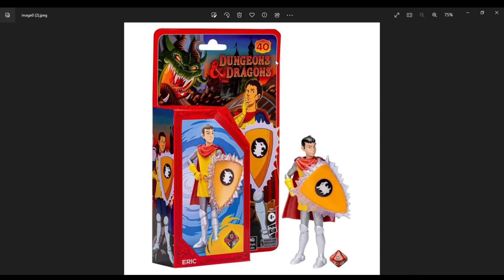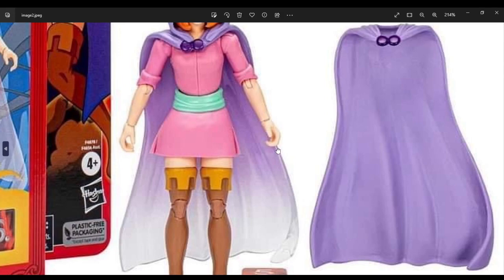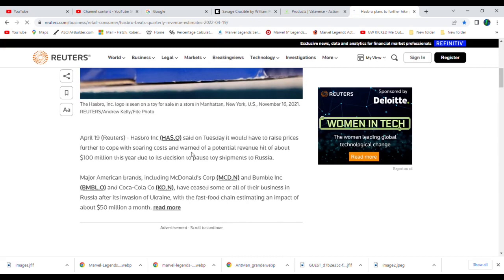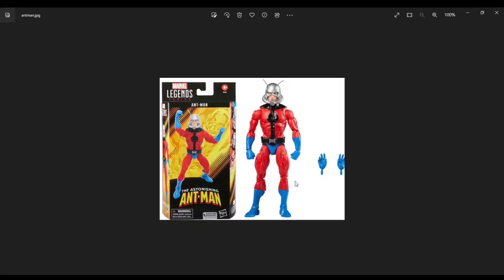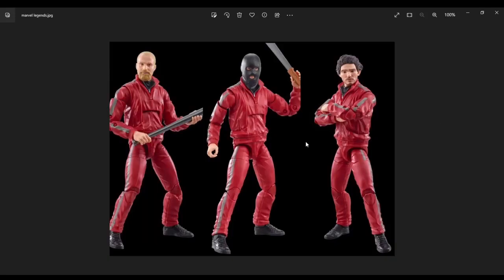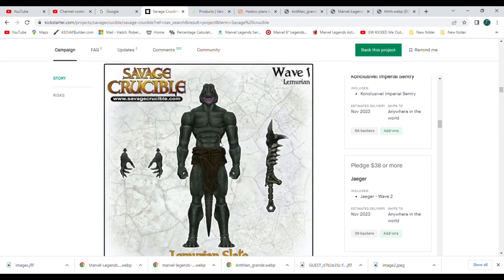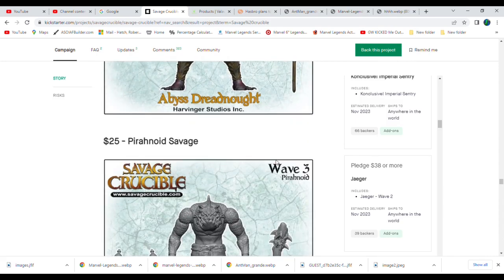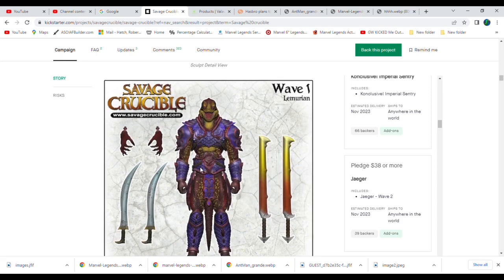Toy Ramblings, D&D, Marvel Legends, Savage Crucible, and of course controversy on Social Media.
abbynoise-burst of light
Music from Uppbeat (free for Creators!):